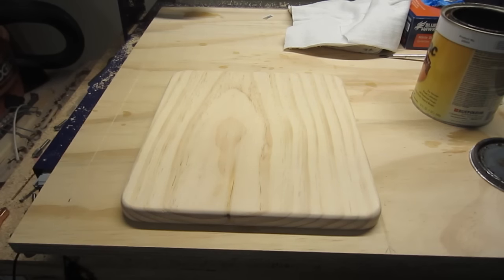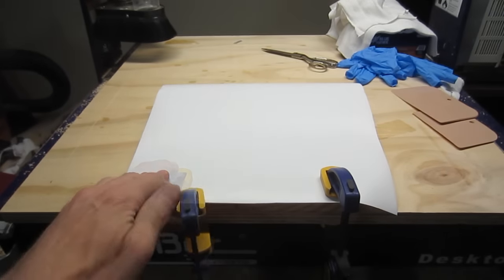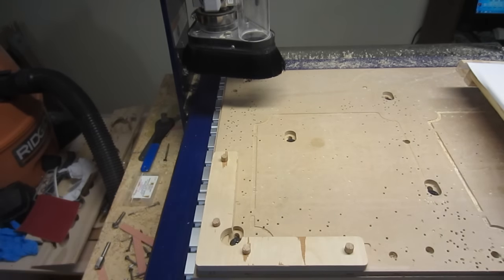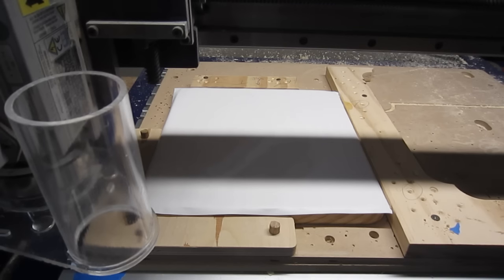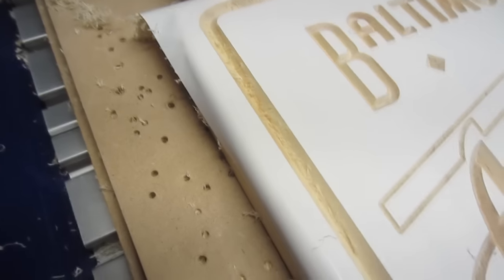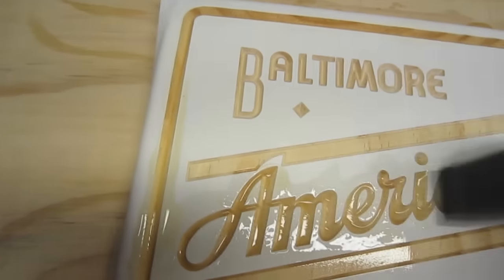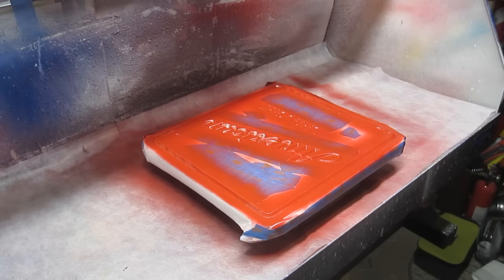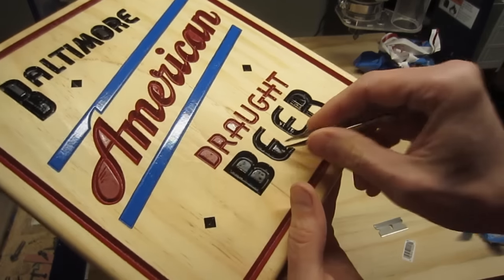CNC Router Projects- Start to Finish: Painting Technique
An overview of one approach to multi-color sign painting.

** If you find these videos helpful / informative and you happen to be in need of some of the tools or supplies used in these projects, please consider purchasing them from Amazon via the links on my associated
THANKS!!